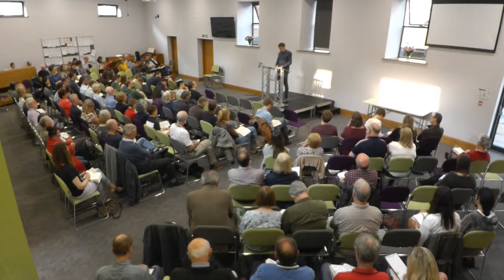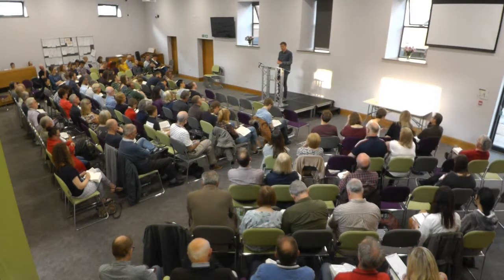Love All Your Neighbours - Conor Deering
James 2:1-13